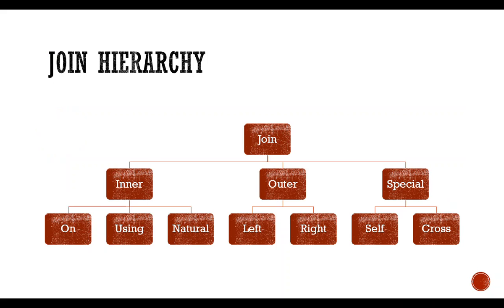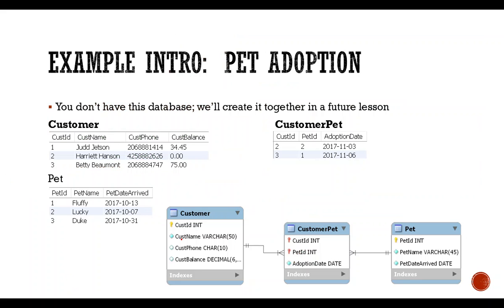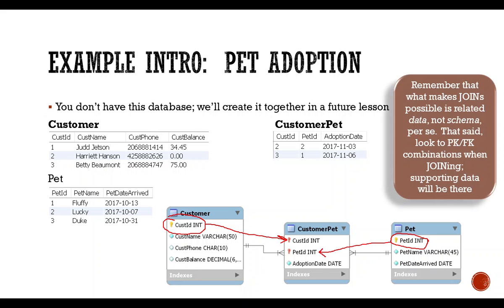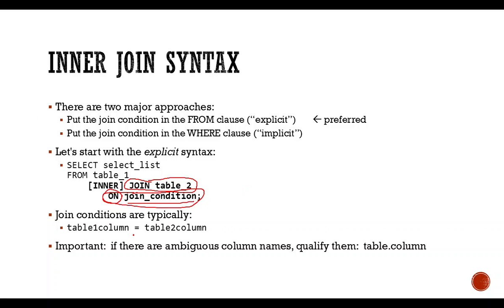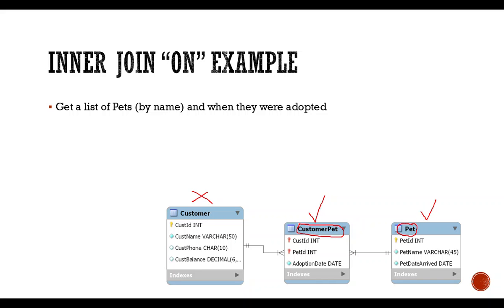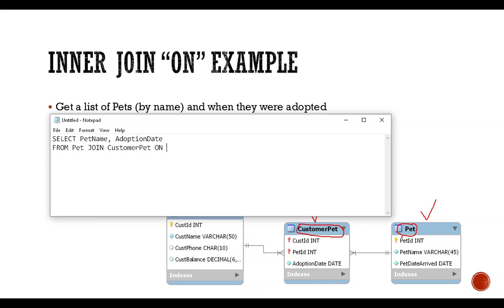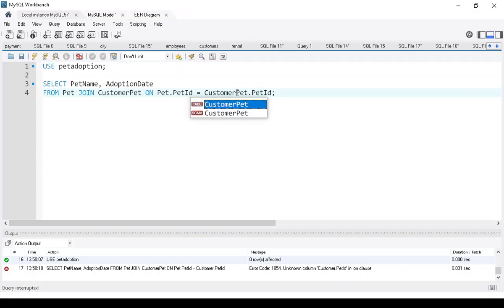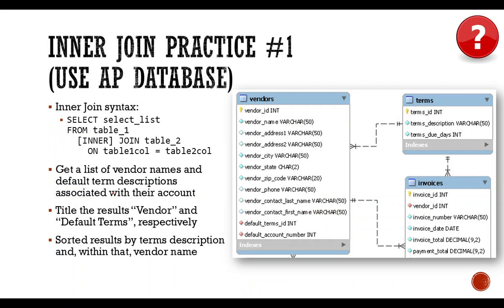SQL-03c - Inner Joins and ON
An introduction to the concept of an inner join with real-world examples.  Then, how we can use SQL to request this type of JOIN.  We'll start by focusing on the ON clause to express our join condition.